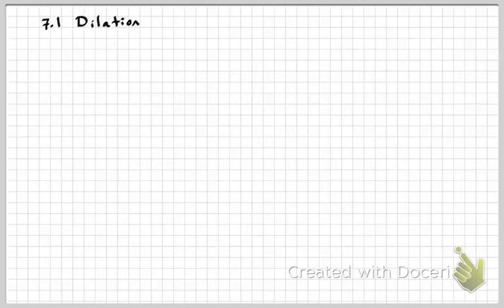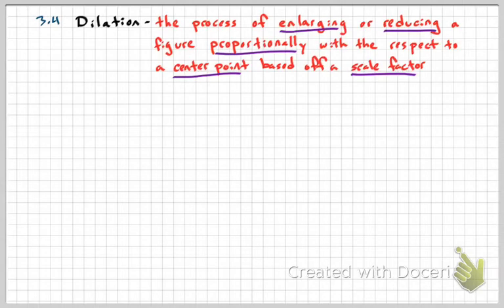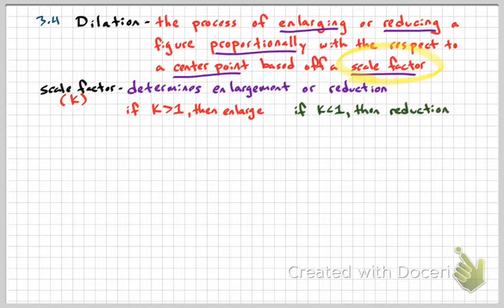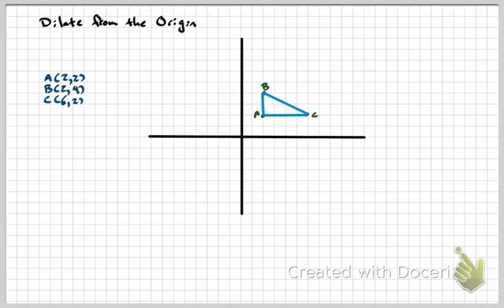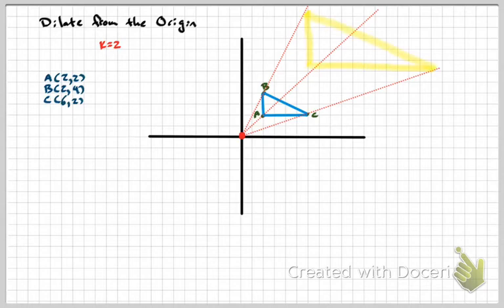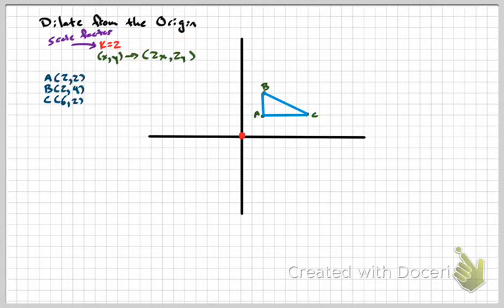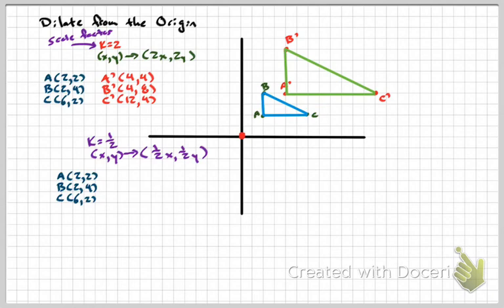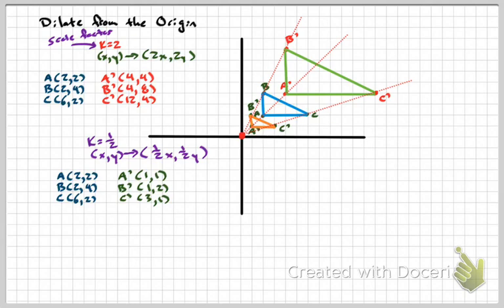3.4 Dilation Part 1